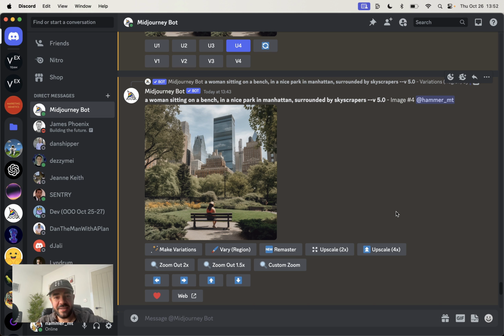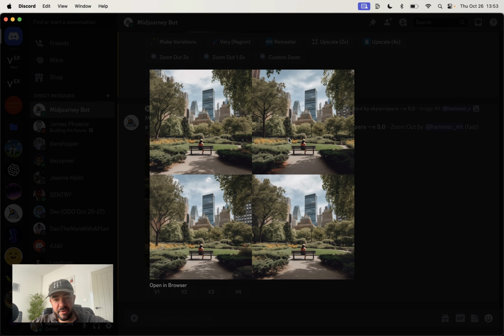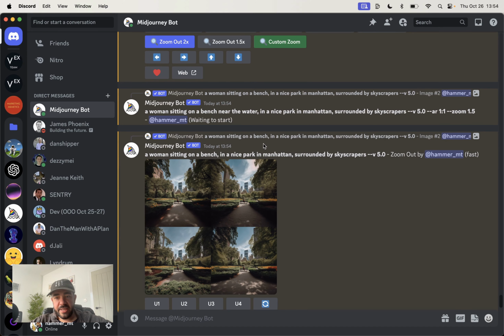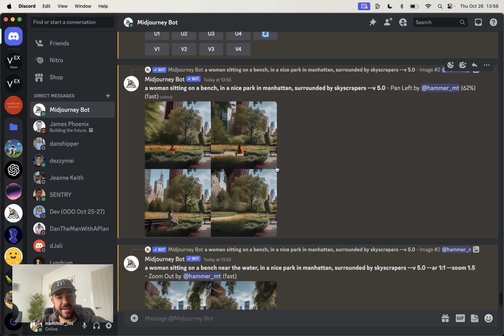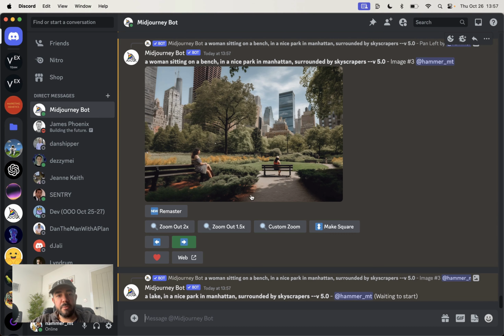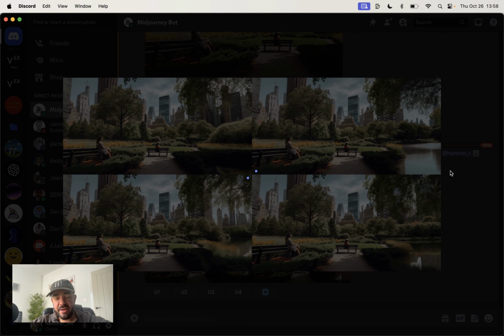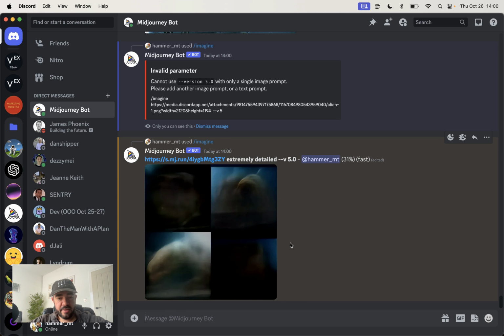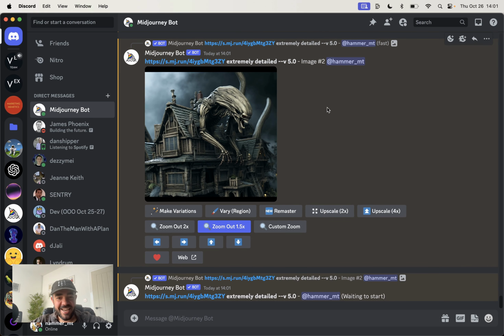Learn Image Expansion Techniques for Breathtaking Panoramas in Midjourney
Ever wondered how the great artists would extend their masterpieces in a digital age?

Discover the groundbreaking feature in Midjourney that lets you effortlessly expand your images, creating breathtaking panoramas or detailed scenes without lifting a brush.

Unlock the secrets to seamless image expansion and take your digital artistry to the next level with Midjourney's intuitive tools.